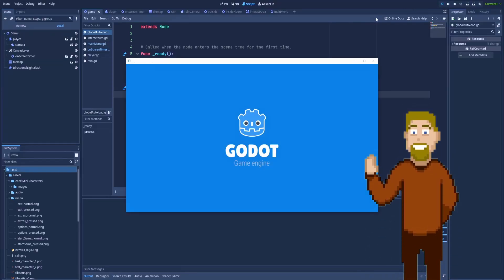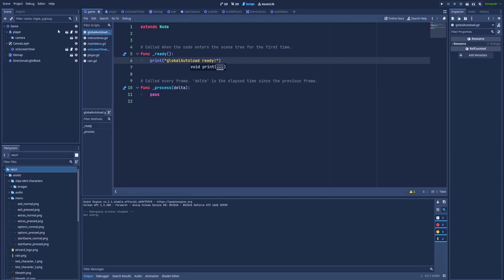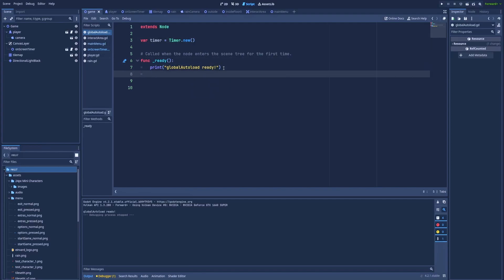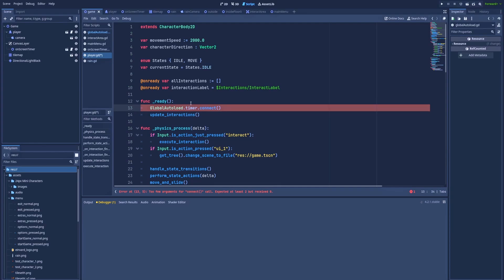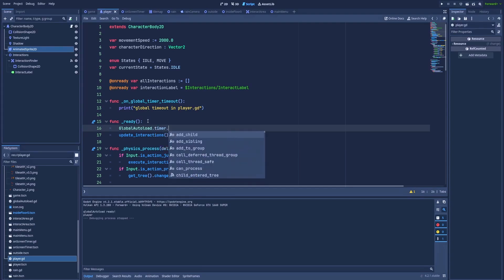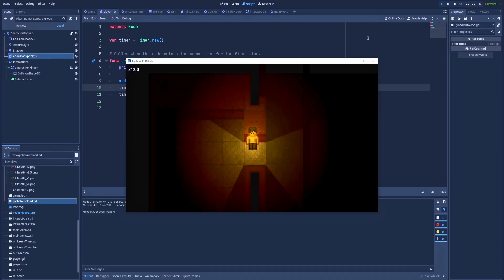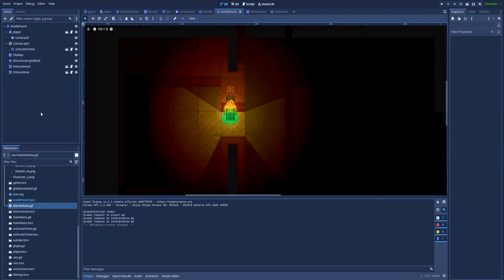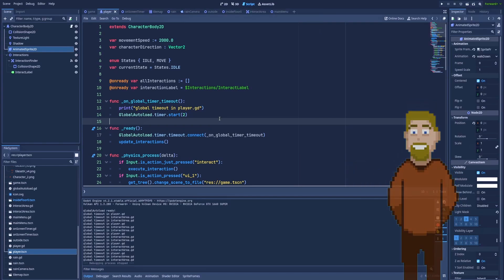How to make a GLOBAL TIMER in Godot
Timer nodes are very powerful, but what if we need to use the same timer in multiple scripts? Then we can make a global timer in Godot!

In this tutorial, I'm going to teach you how to make a global timer in Godot using gdscript.

0:00 Explaining global timers
0:36 Create autoload script
1:19 GDscript for global timer
4:36 More complex examples of global timer